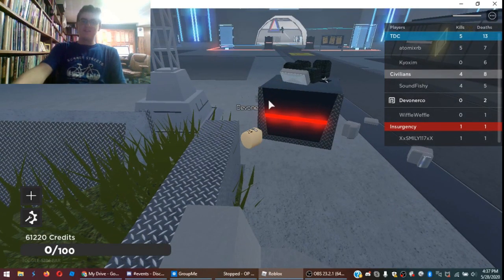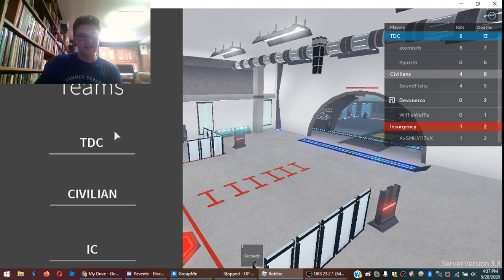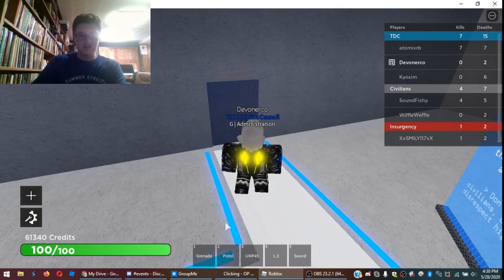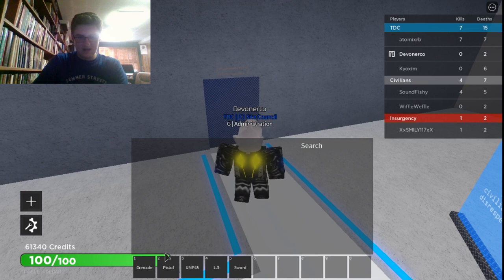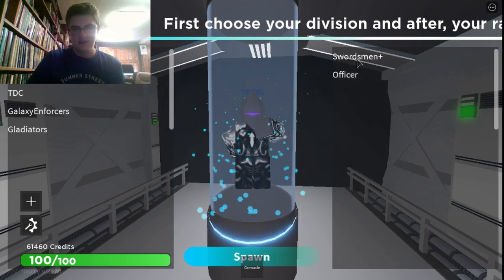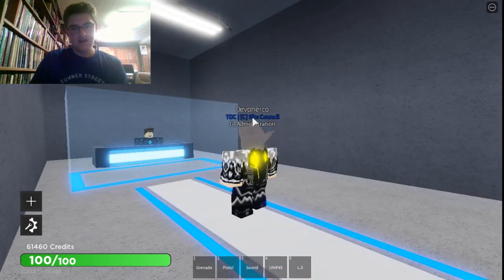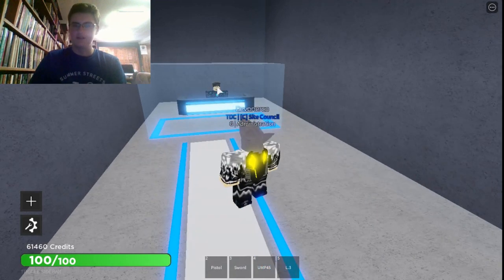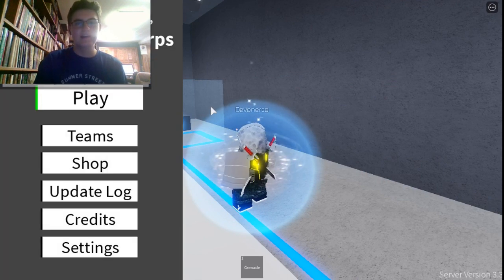I Discovered the Rest of the Base | Morph Showcase #2 on The Arrival | Roblox